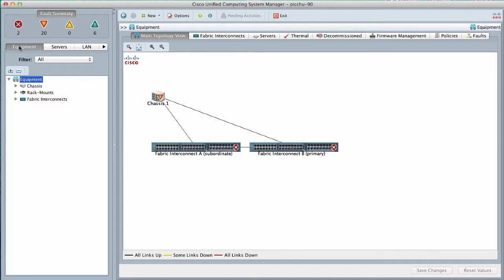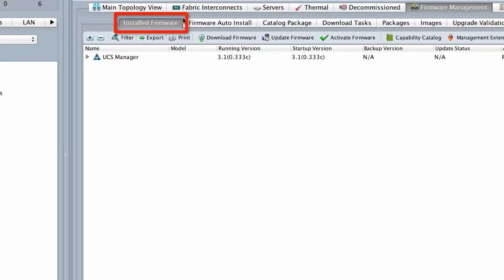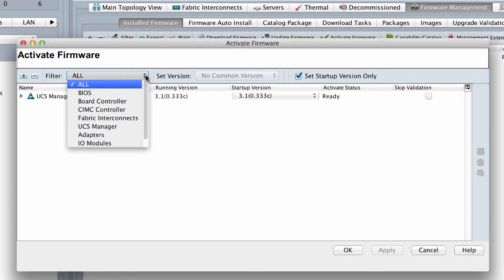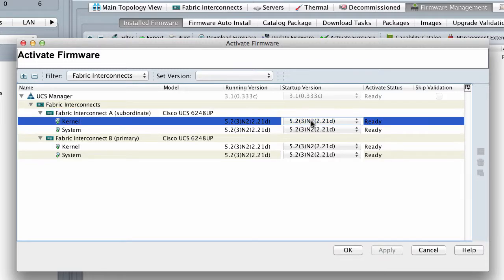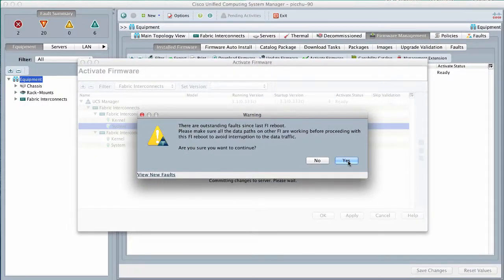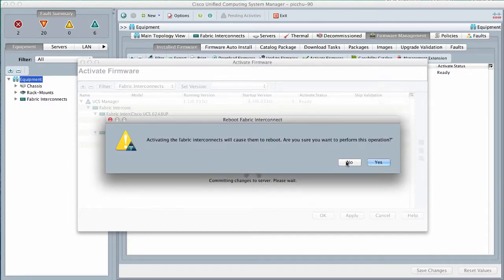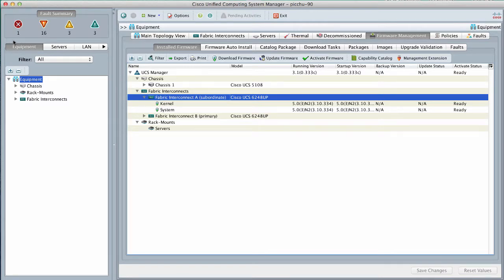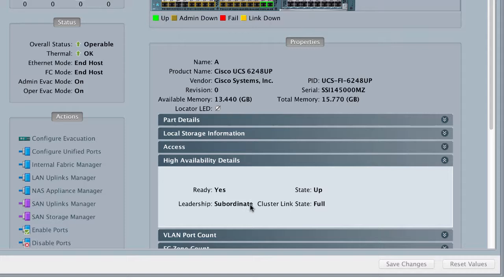Cisco UCS Manager - Activate the Firmware on a Subordinate FI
Walks through the process of activating firmware in secondary FI.